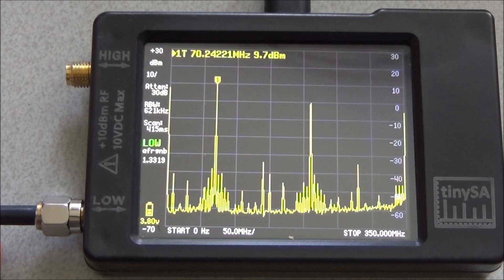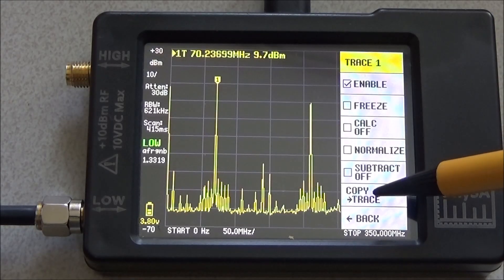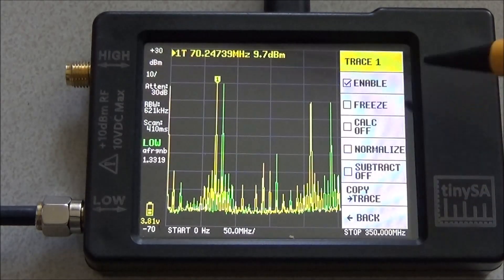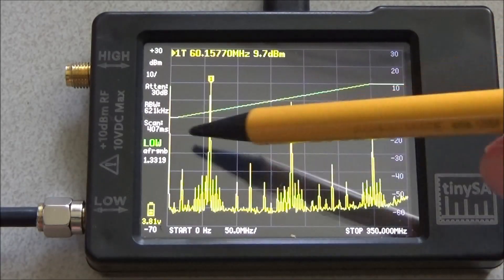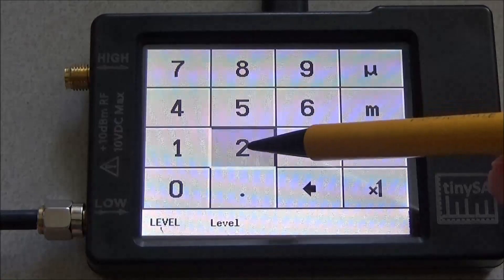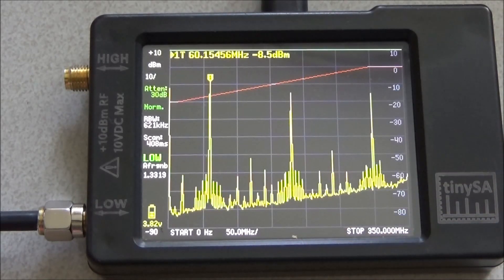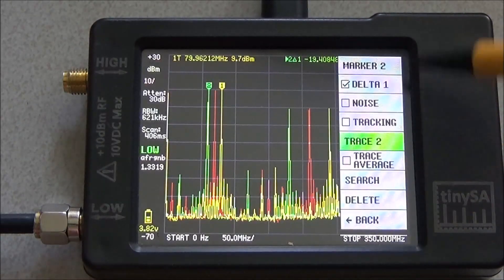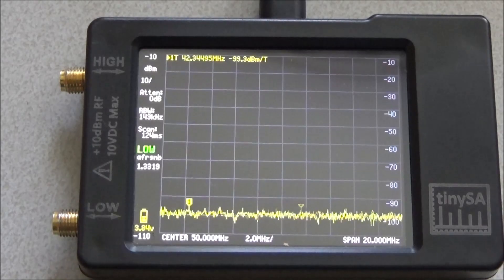Feature update september 2021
This video demonstrates some of the new features in the V1.3317 firmware update.
Most important change is the new TRACE menu allowing full flexibility on how to use the three available traces.
An advanced feature demonstrated is how to compensate frequency dependent gain of an amplifier or antenna using a stored trace defined by a table modeling the main versus frequency